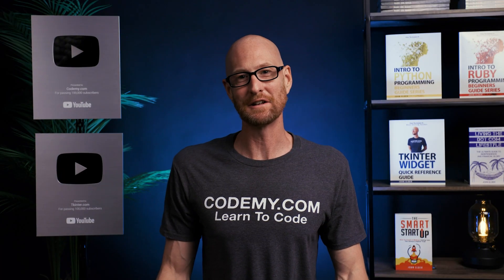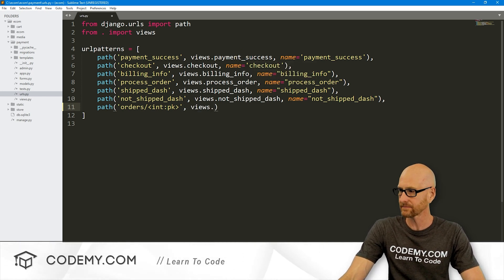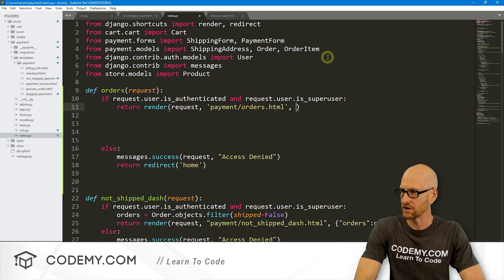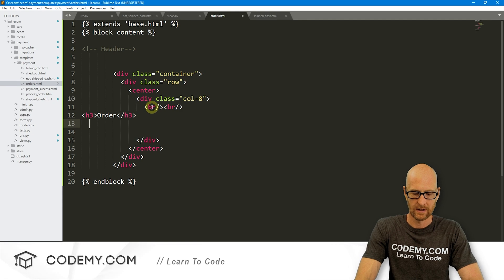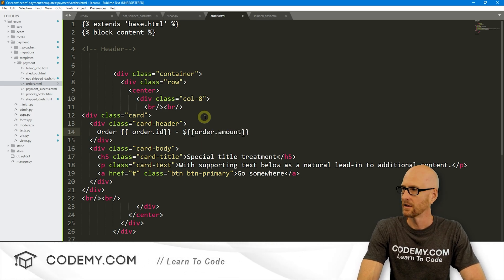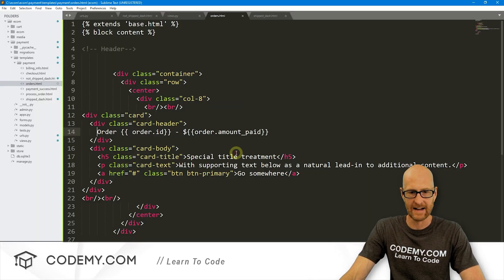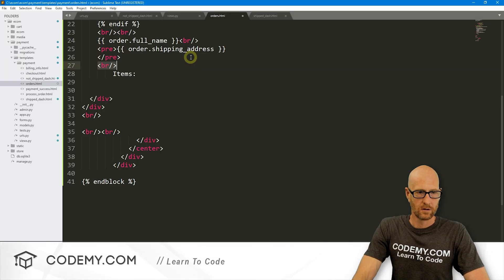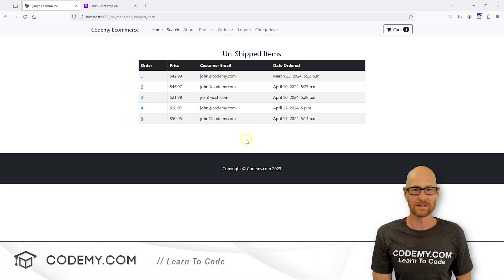Dashboard Item Pages - Django Wednesdays ECommerce 40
In this video we'll build onto our Shipping Dashboard by making each order clickable.

When clicked, they'll point to a separate page with order items.

We need a page for both shipped and unshipped orders.

Timecodes

0:00​​ - Introduction
1:15 - Add URL to URLS.py
2:01 - Add Links To Dashboard
3:15 - Create Orders View
3:50 - Create Orders.html Page
4:19 - Get Order From Database
4:52 - Get Order Items From DB
6:25 - Copy Card Code
7:08 - Output Data To HTML page
8:42 - Shipped Logic
9:20 - Name and Address Output
11:04 - Loop Thru Items
12:32 - Conclusion